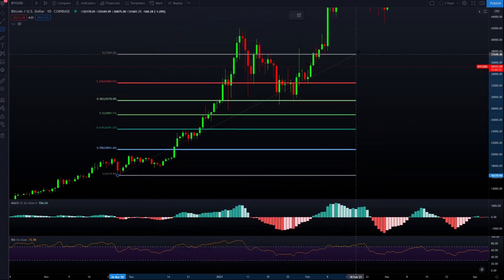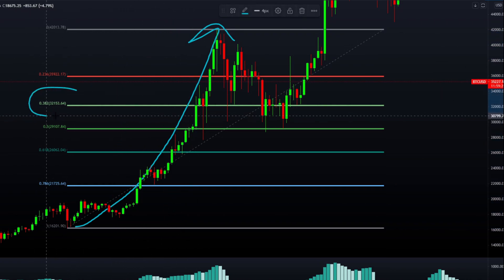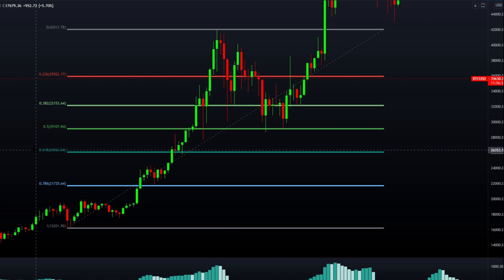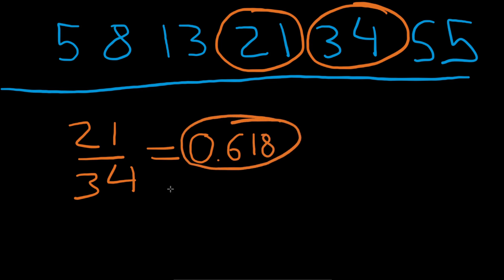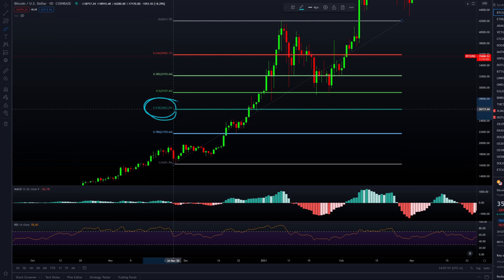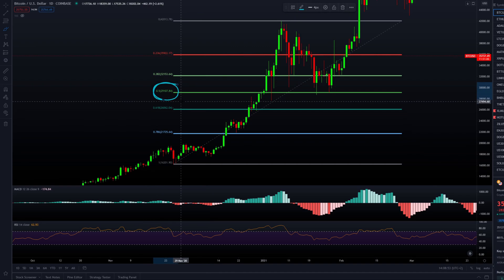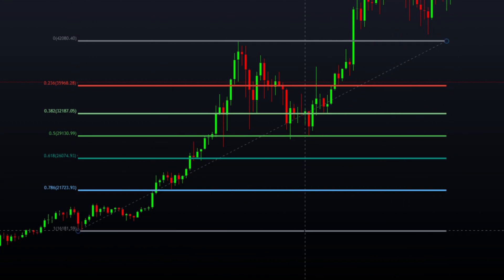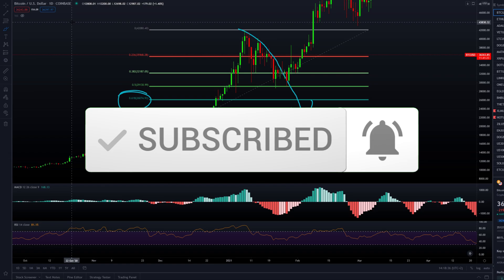How to use Fibonacci Retracement 💲 [step-by-step] Fibonacci Trading Strategy - TradingView Tutorial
In this trading education video, we will learn how to use Fibonacci retracement in TradingView and look at a useful Fibonacci trading strategy or strategies. The Fibonacci tool can be found in most trading programs, but in this video we use TradingView. We will try to answer the question: What is Fibonacci retracement? The Fibonacci levels come from something called the Fibonacci sequence. Some of these Fibonacci retracements are the 0.618 (the golden ratio) and the 0.382 level.

Timestamps
0:00 - Video Contents! ✨
0:32 - What is Fibonacci Retracement? 🤔
2:50 - Fibonacci Sequence in Trading 🤓 (Fibonacci numbers)
6:42 - How to use Fibonacci Retracement ✔️
10:46 - Fibonacci Trading Strategy 📈
13:26 - Outro

🎵 Music